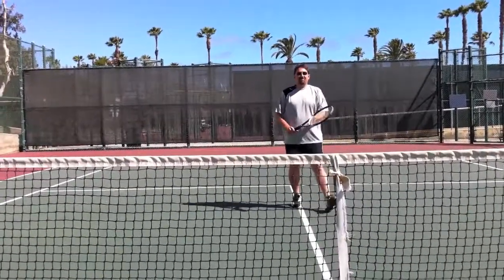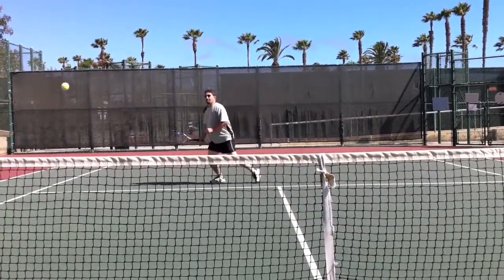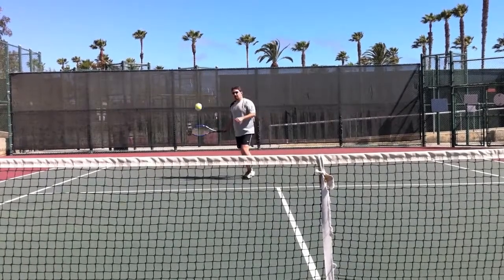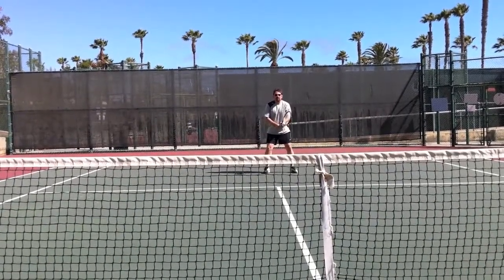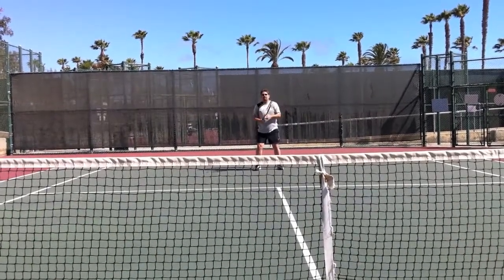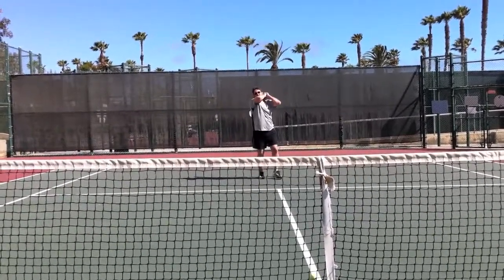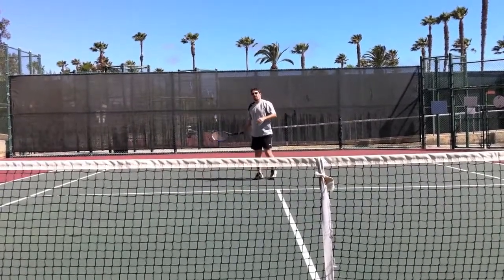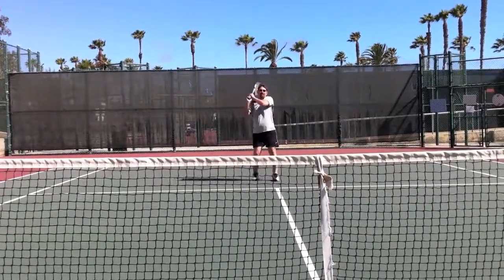Fritz warming up mini tennis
Fritz warming up with exaggerated safe topspin brush

Tennis lessons coach instruction instructor teacher training pro classes video tips forehands two handed backhand topspin brush mini tennis santa monica pacific palisades brentwood venice bel air beverly hills los angeles  west los angeles